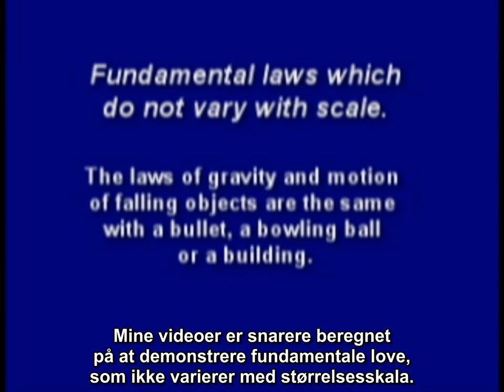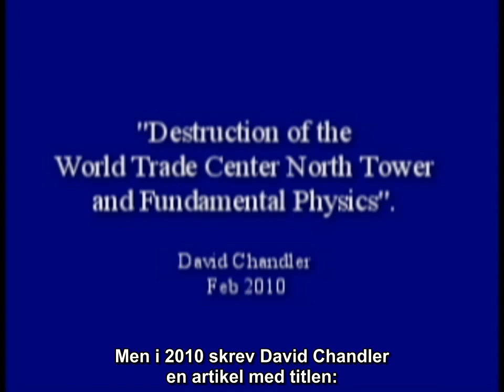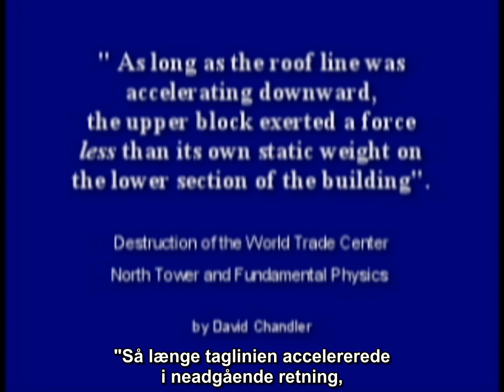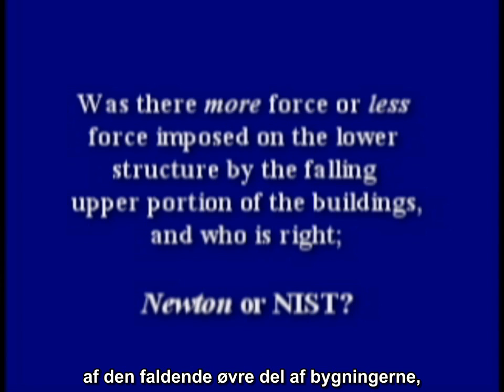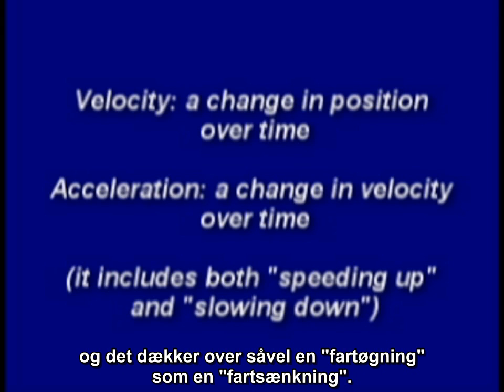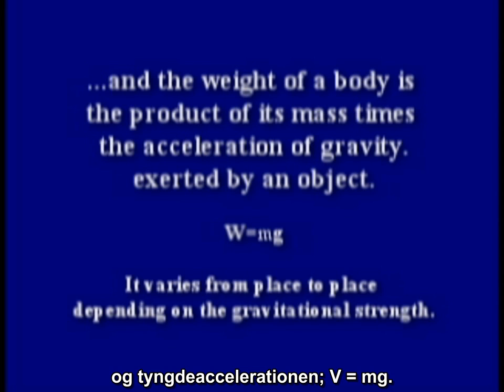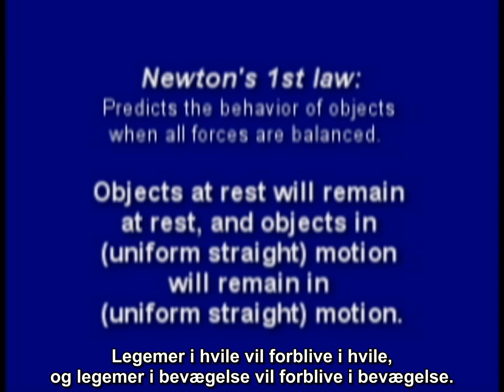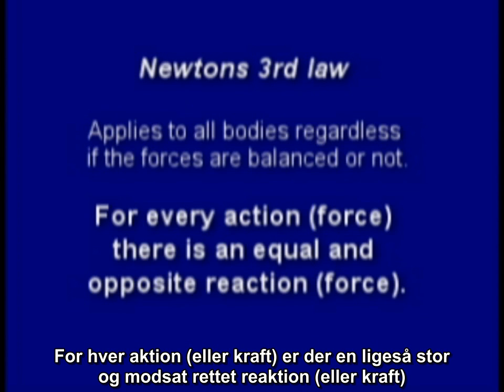11. september eksperimenter: Newton versus NIST - danske undertekster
Med disse slagkraftige eksperimenter spiller Jonathan Cole NIST (National Institute of Standards and Technology) og Newton ud mod hinanden.